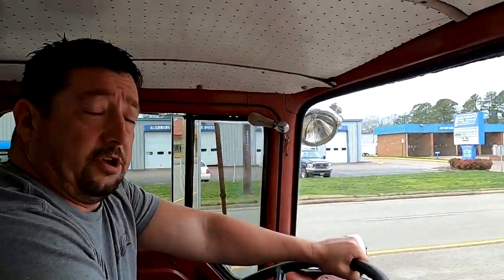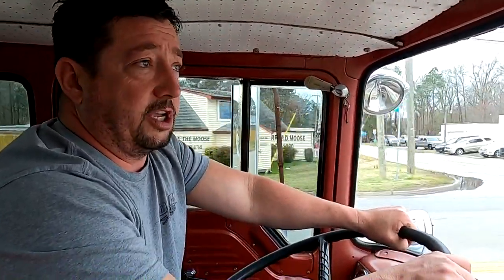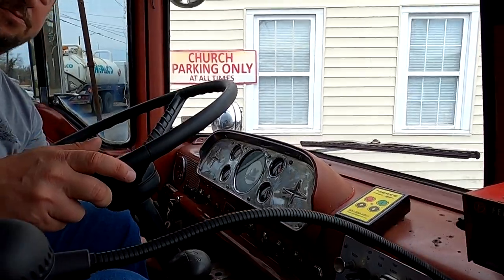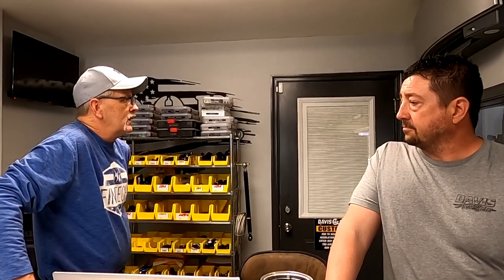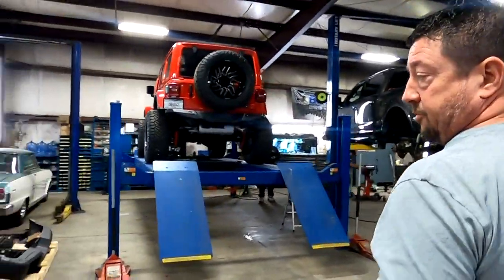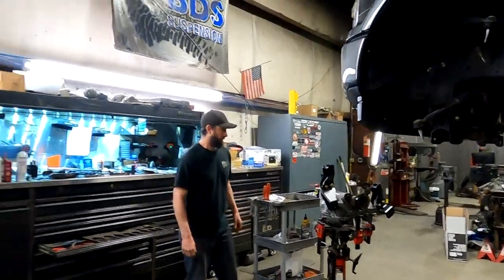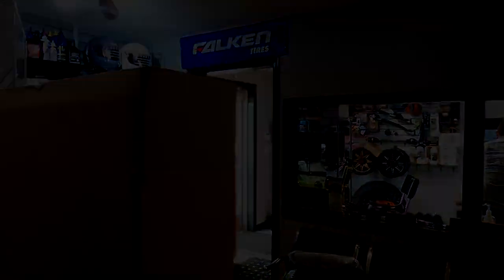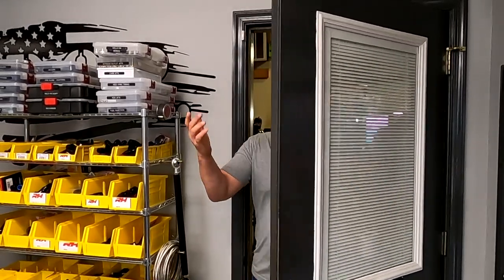DAVIS OFF ROAD CHEVROLET MUD BOG PERFORMANCE RACE TRUCK BUILD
DAVIS DRIVES shows you around DAVIS OFF ROAD and PERFORMANCE while showing off the new mud truck build. We also introduce you to JW's brother Daniel Davis while he tells you all they can do at DAVIS OFF ROAD. From trucks, car, side by sides and atvs they have you covered for all your performance needs.

              DAVIS OFF ROAD AND PERFORMANCE
                        9011 JEFFERSON DAVIS HWY
                               RICHMOND, VA 23237